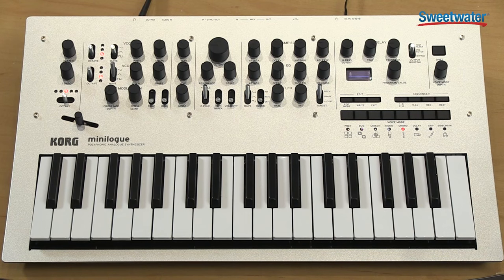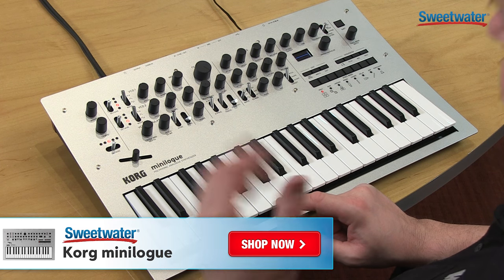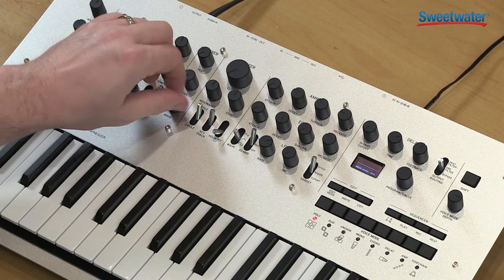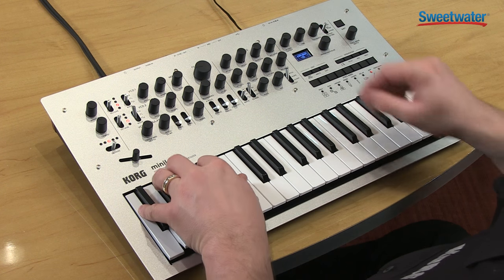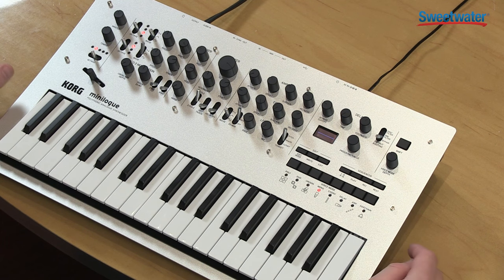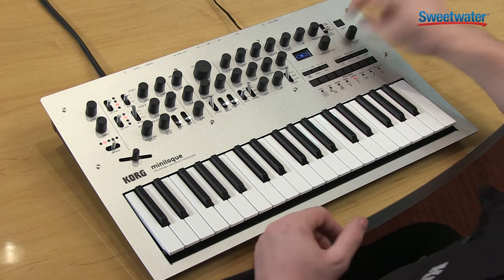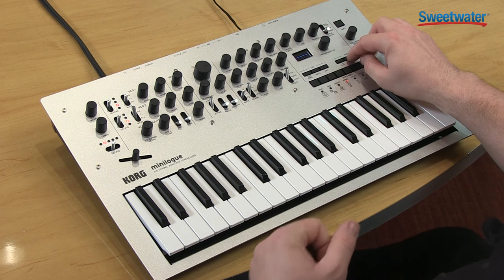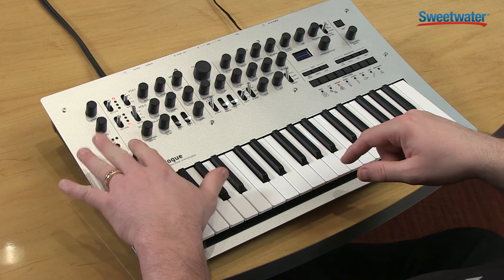Korg Minilogue 4-voice Analog Synthesizer Demo — Daniel Fisher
Daniel Fisher, Sweetwater’s synthesis guru, demonstrates the surprisingly affordable Korg Minilogue Polyphonic Analogue synthesizer. Fisher zealously shows off the performance potential of the Minilogue, thanks to its generous array of dedicated knobs, toggle switches, and its gorgeous OLED waveform display.

Performance demo starts at 1:43.

The Korg Minilogue is a true 4-voice polyphony synth, with *each voice* having two Oscillators, a resonant 2/4-pole Lowpass Filter, an Amp, two Envelope Generators, and an LFO. Even the Audio In jack is sent, pre-Filter, to each of the four voices. When in DUO Mode, you have two voices with four oscillators per note. When in UNISON, you have eight oscillators for that note.

Daniel walks you through the architecture of the Minilogue and its parameters before demonstrating just some of the sounds you can create with it. Enjoy the demo, and call your Sweetwater Sales Engineer for more information on the Korg Minilogue. And click the link above to see the Minilogue in hi-res detail along with a block Diagram of the signal flow!

0:00 – Intro
0:17 – Korg Minilogue Features
1:30 – Minilogue Oscillators
5:31 – Minilogue Noise
6:06 – Minilogue Filters
9:17 – Minilogue Voice Modes
11:02 – Delay Feedback
11:27 – Sequences
12:51 – More Voice Modes
15:21 – Minilogue Arpeggiator
17:30 – Some Factory Sequences
19:15 – Minilogue Presets I Made
21:28 – Motion Sequences
23:14 – Favorite Patch Storage
23:27 – More Minilogue Sequences & Tweaks
25:12 – Thanks for Watching!